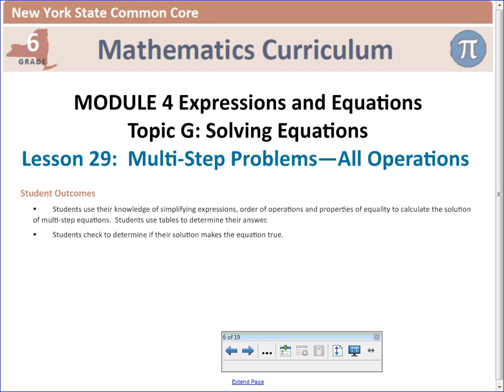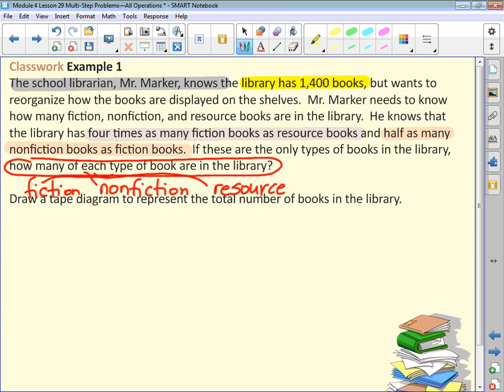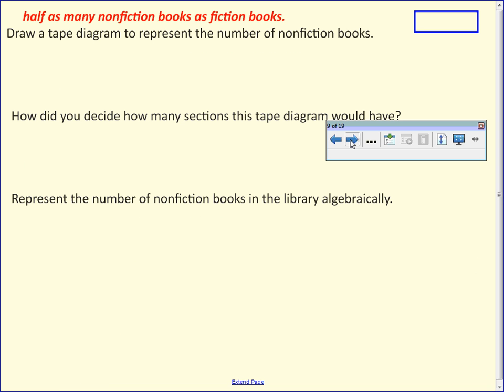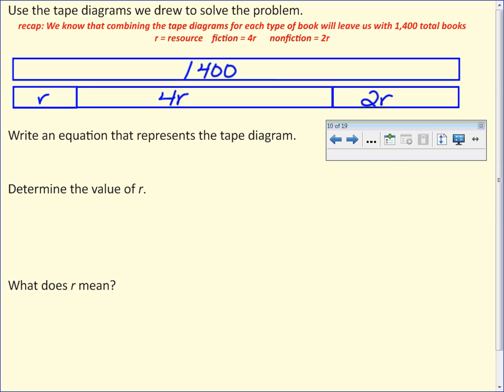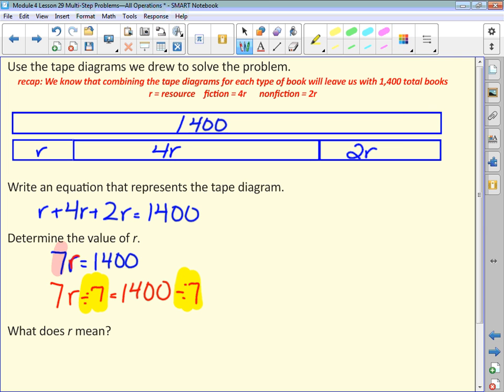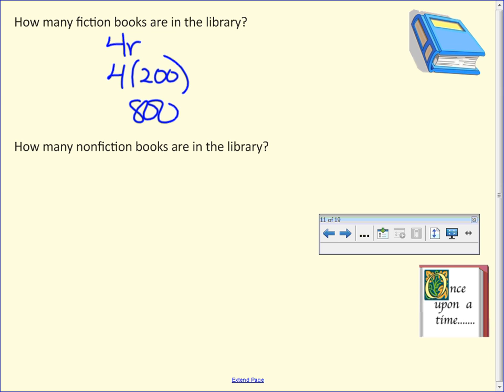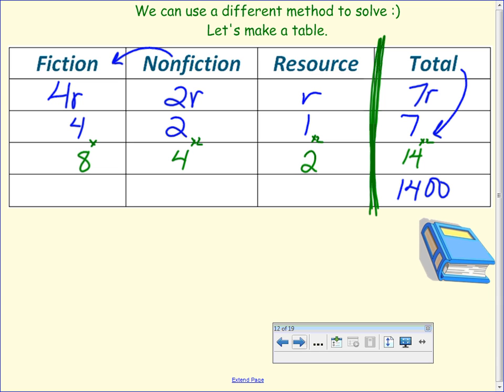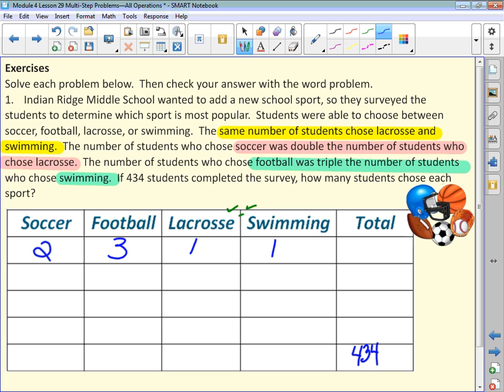Module 4 Lesson 29